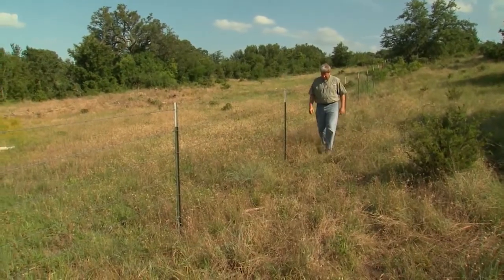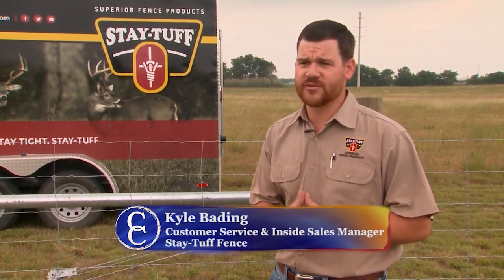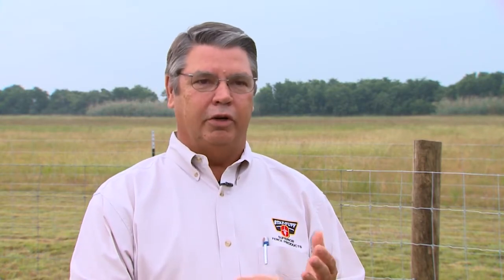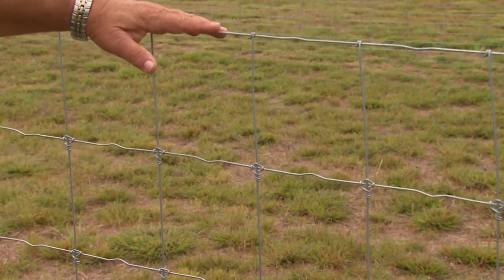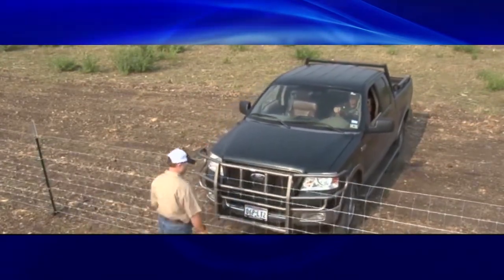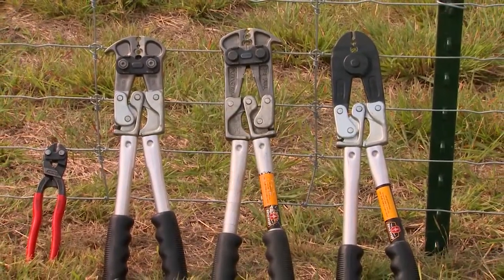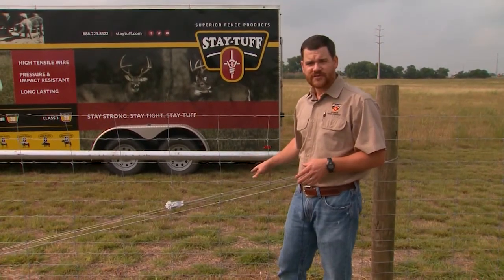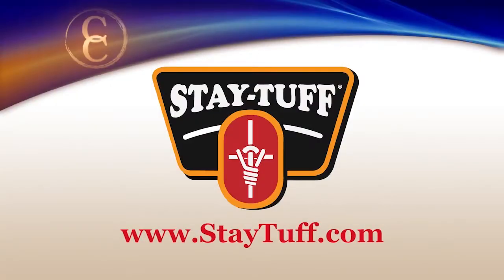Keeping Cattle in Place with Stay-Tuff Fencing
When it comes to the basics of running a successful cattle operation, one of the essential, everyday tools is good fencing. We take you to Texas for a look at a fencing company that's helping ranchers keep their cattle in place.